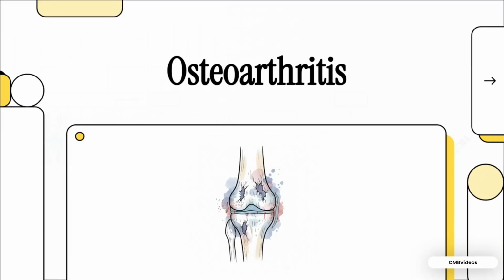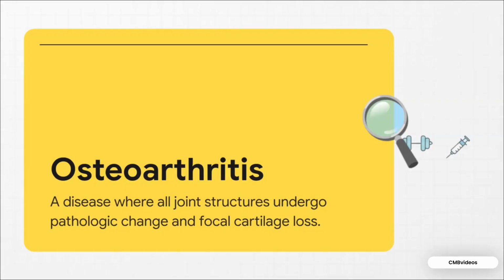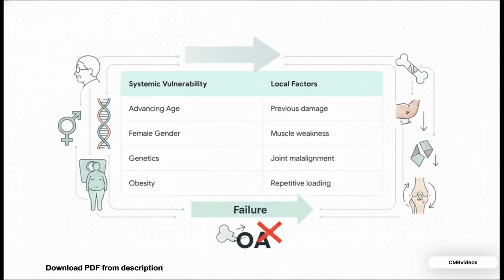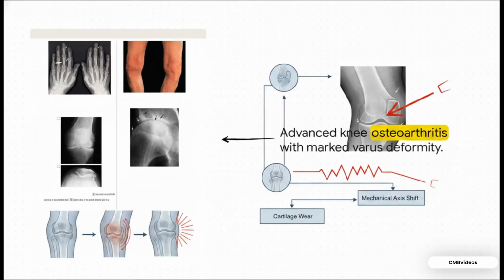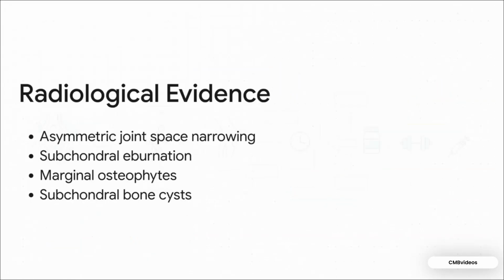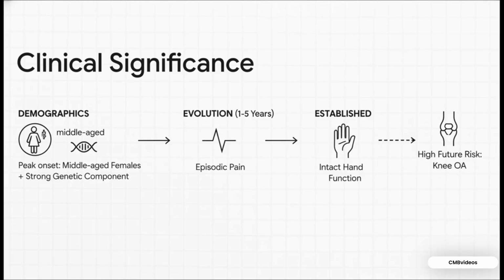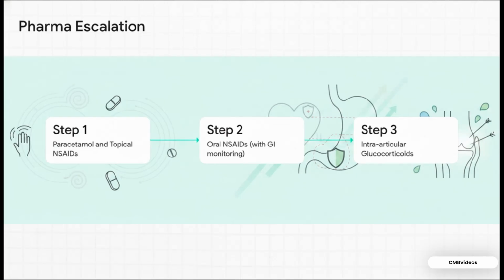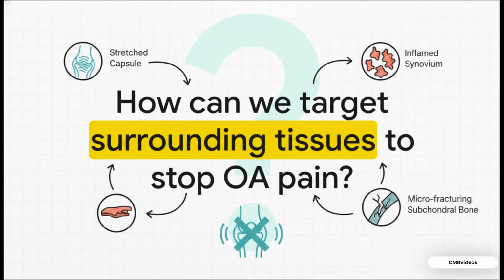Lecture-6 | Osteoarthritis (Degenerative Joint Disease). Generalised Nodal Osteoarthritis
Welcome to Lecture-1 of our  MBBS Rheumatology Medicine  lecture series for university exam preparation and NEET PG/INI-CET concepts.
This lecture is designed for MBBS students with simplified explanations, clinical correlation, viva questions, important topics, and exam-oriented discussion.

📚 Topics Covered:

Long Answer Question 19;  Discuss the etiopathogenesis, clinical presentation, functional changes, and comprehensive management (including rehabilitation) of Osteoarthritis (Degenerative Joint Disease).

Short Note Question20: Describe the clinical features and significance of Generalised Nodal Osteoarthritis

🎯 Helpful For:

MBBS students
NEET PG aspirants
INI-CET preparation
Medical university exams
Clinical learning